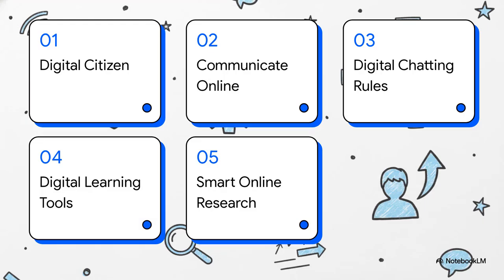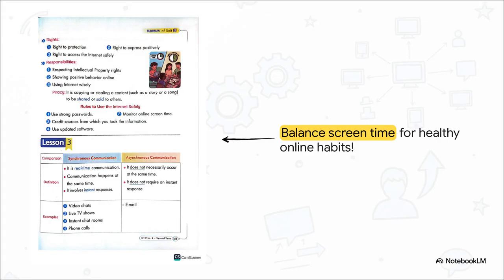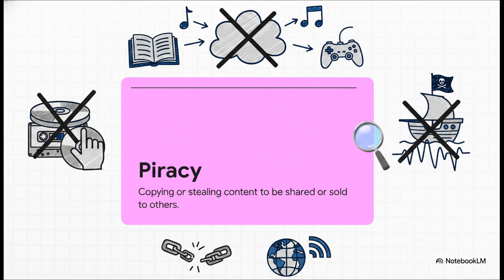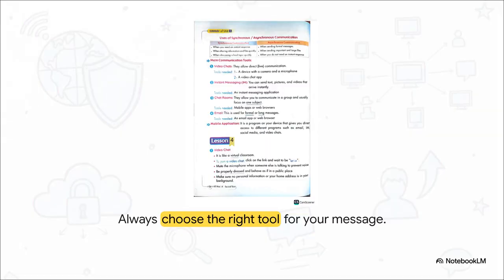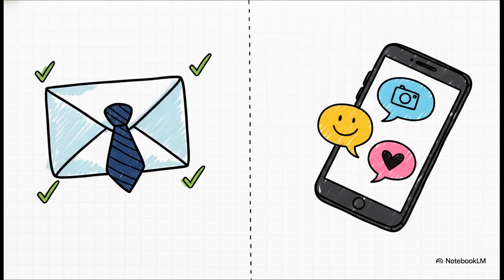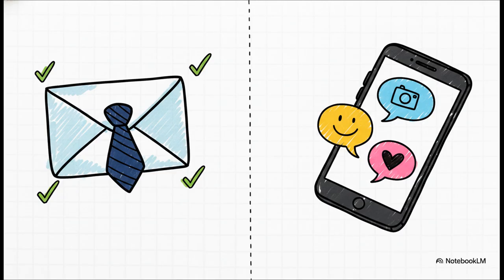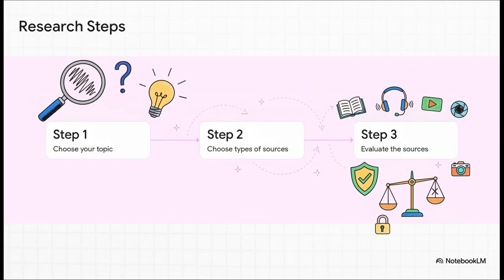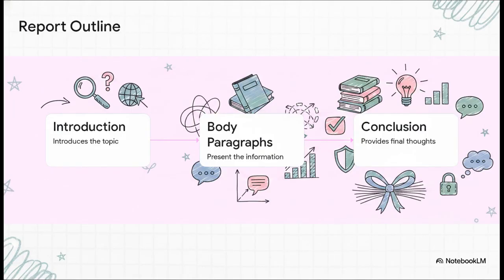Digital Passport Tour revesion on unit 3 G4 2026